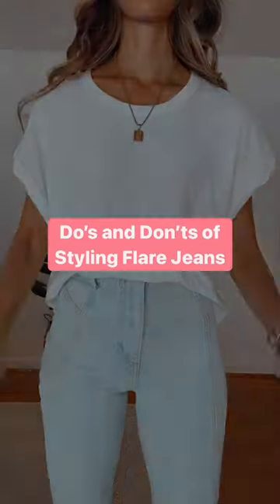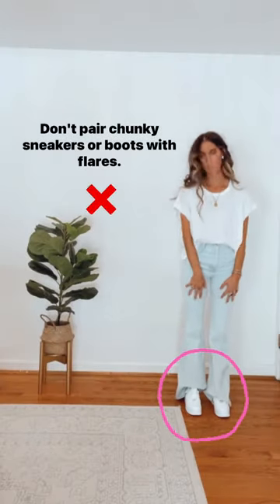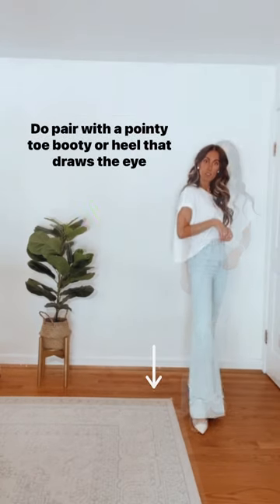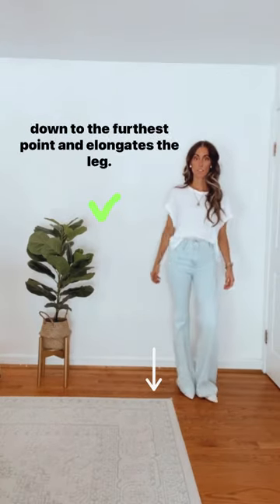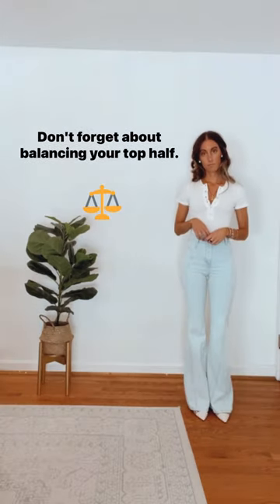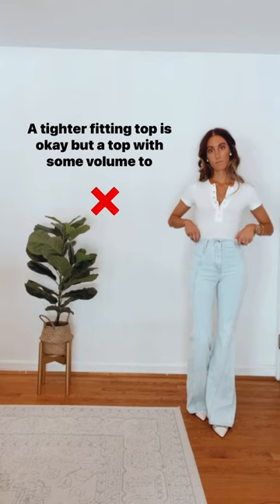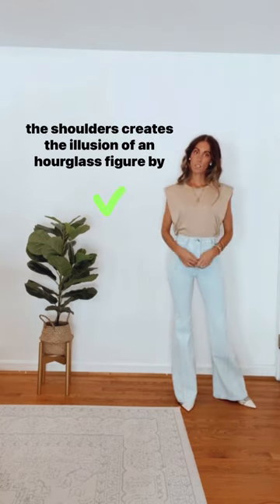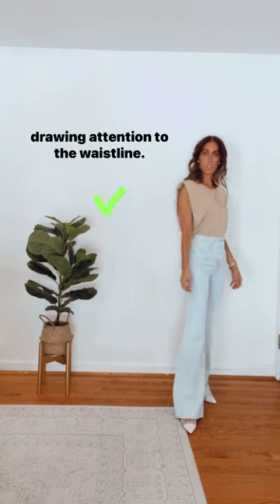The Do’s and Don’ts of Styling Flare Jeans | Styling Tips | Flare Pants | Bell Bottoms